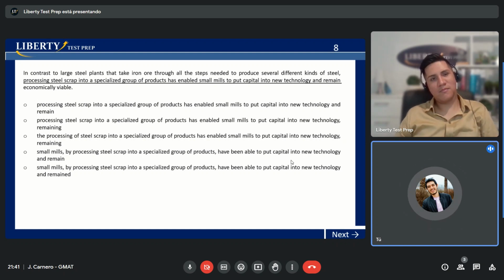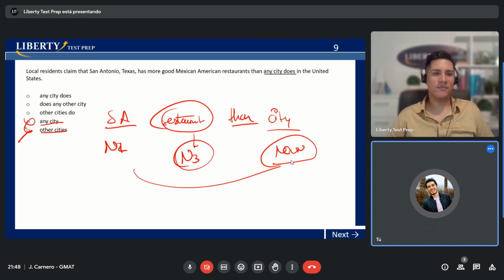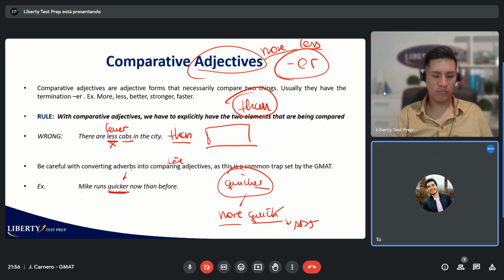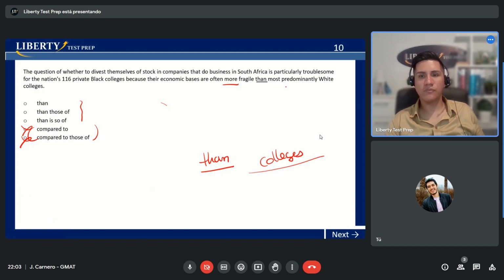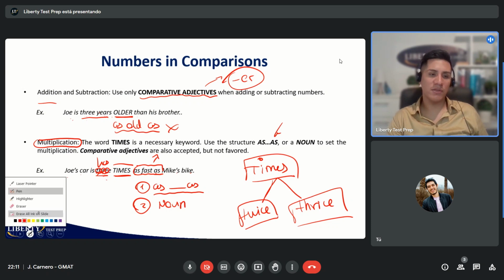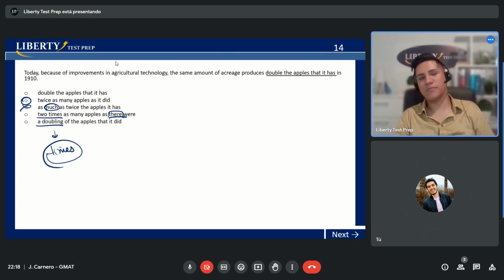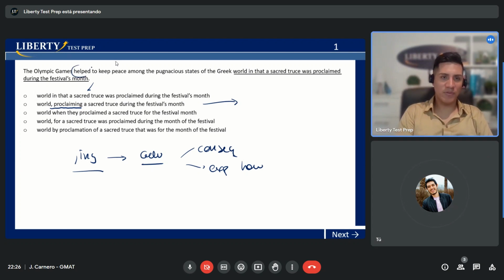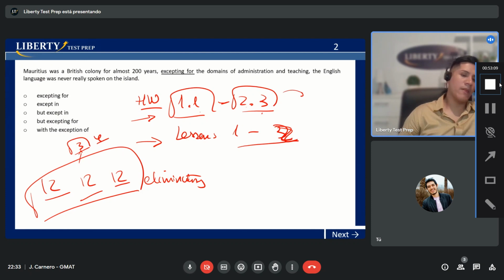Comparisons Class 27 abril part 2